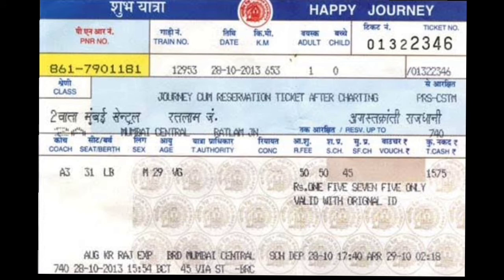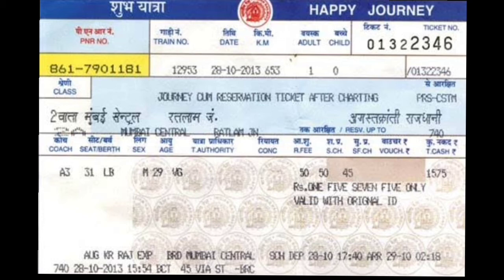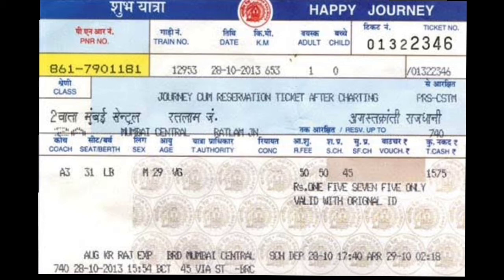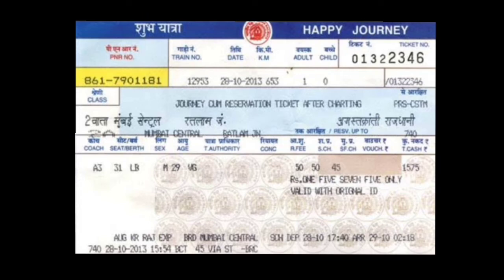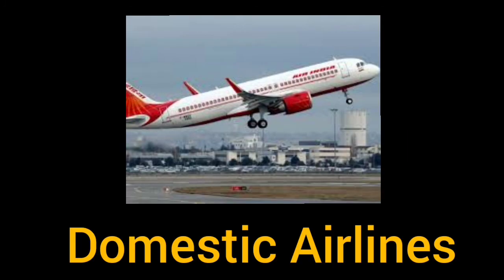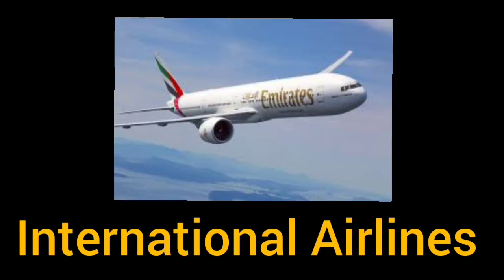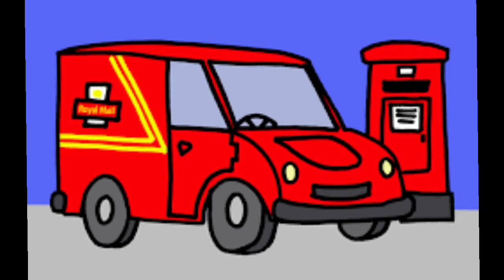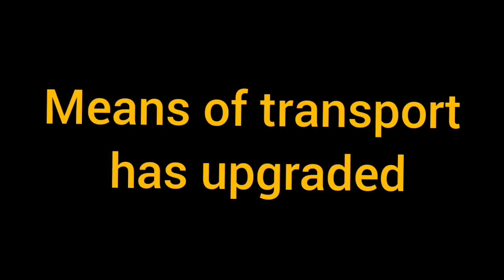EVS | MEANS OF TRANSPORT | CLASS III